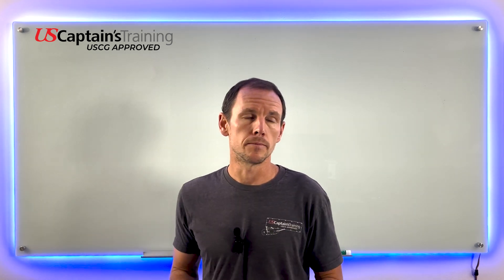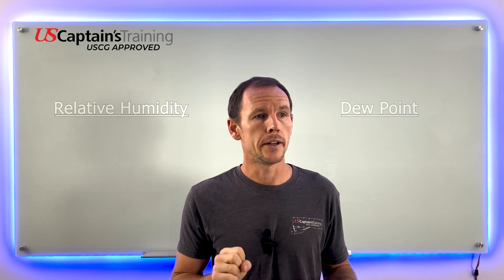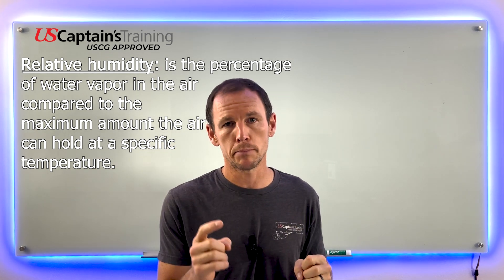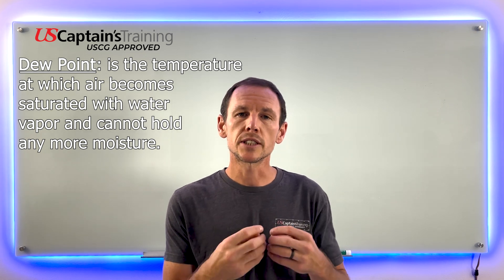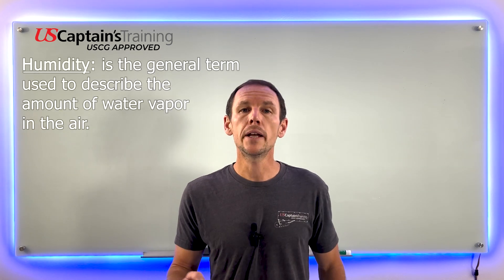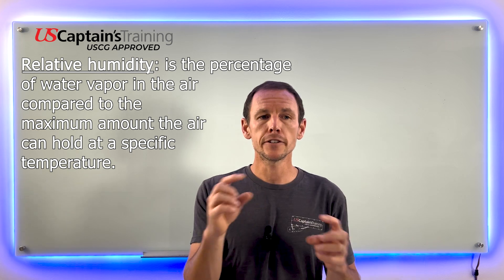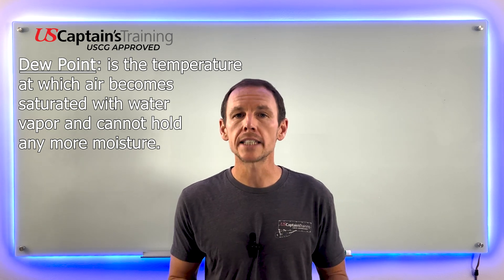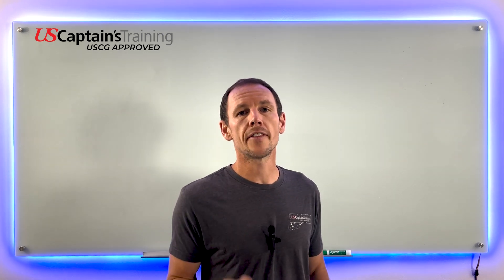Humidity | Relative Humidity & Dew Point | US Captain's Training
USCG Approved Courses from US Captain's Training